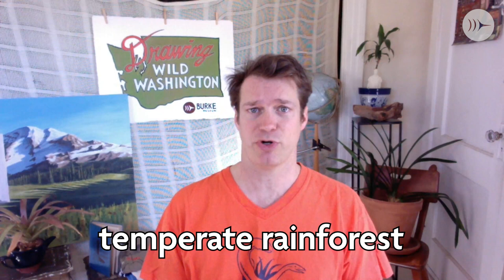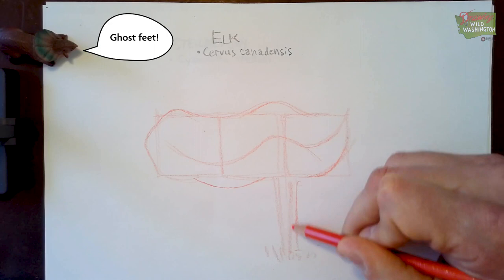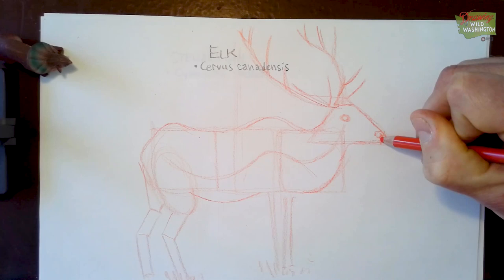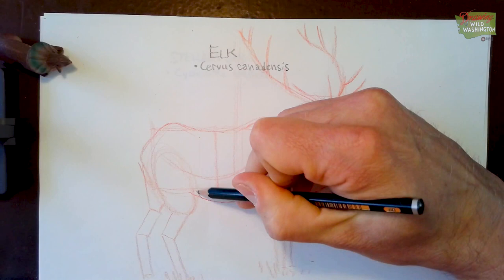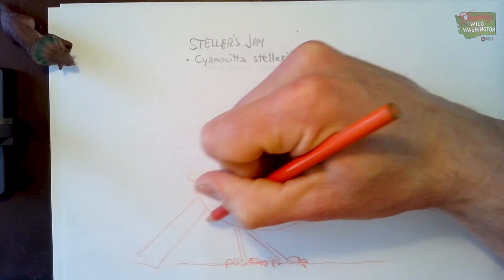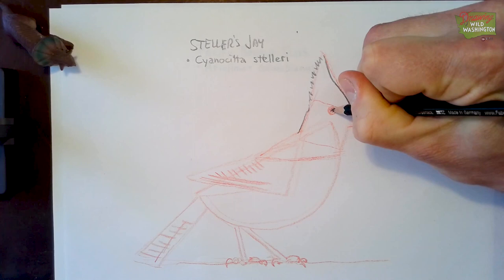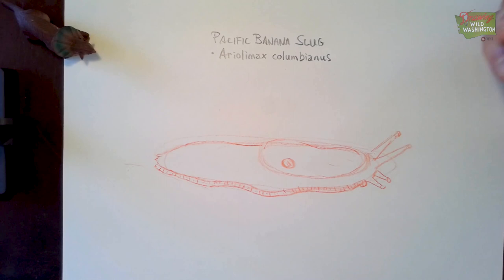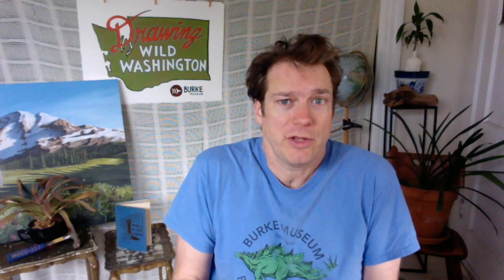Draw a Banana Slug! | Drawing Wild Washington (Temperate Rainforest Pt 1)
Go bananas as artist Jed Dunkerley teaches us how to draw a Pacific Banana Slug, Elk, and a Stellar's Jay.